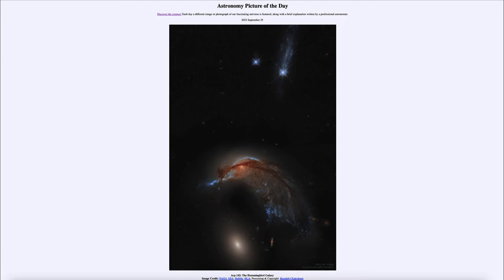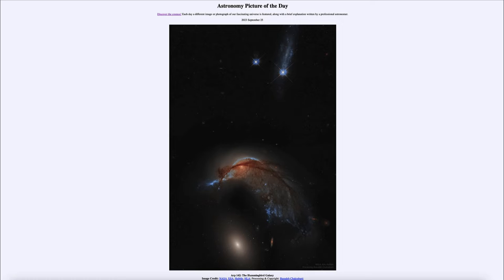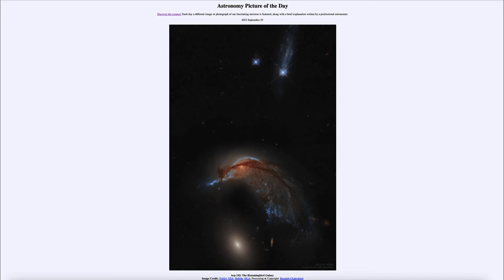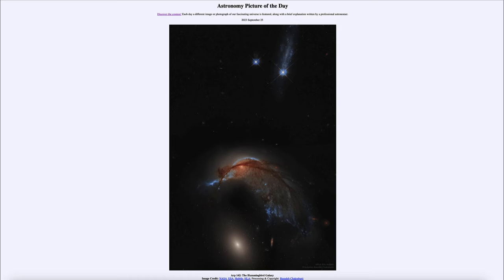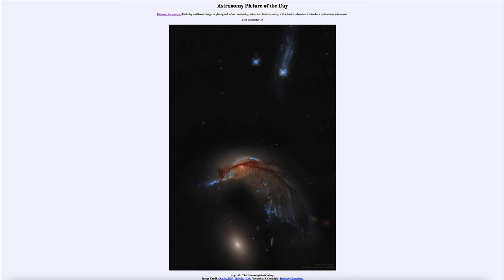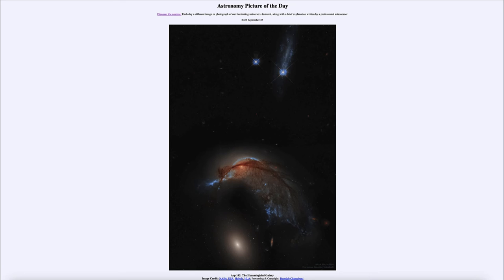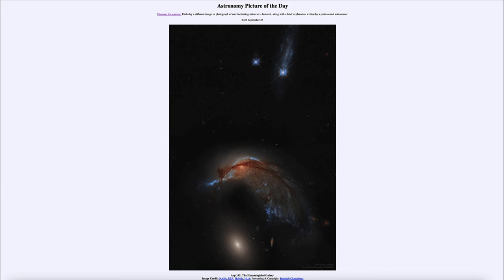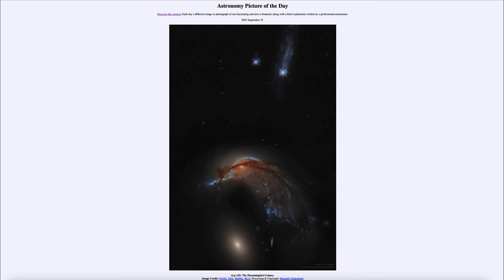2023 September 25 - Arp 142: The Hummingbird Galaxy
In today's image, we see the galaxy known as Arp 142, an example of a peculiar galaxy which is a galaxy which has undergone an interaction with another galaxy giving it an unusual shape and structure. In this case, it has interacted with the massive elliptical galaxy at the bottom of the frame and will, in a billion years or so, merge with that galaxy, forming a single larger galaxy.